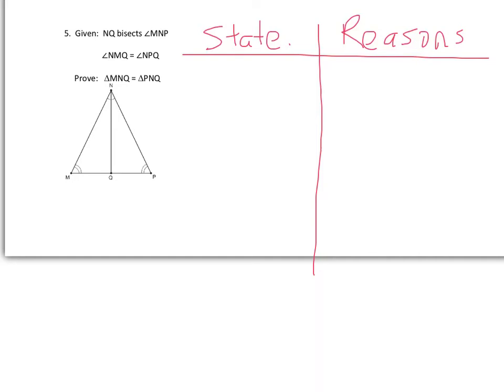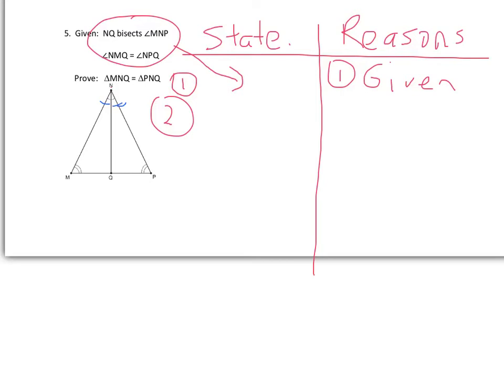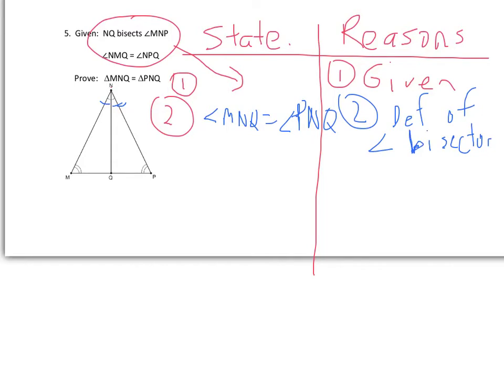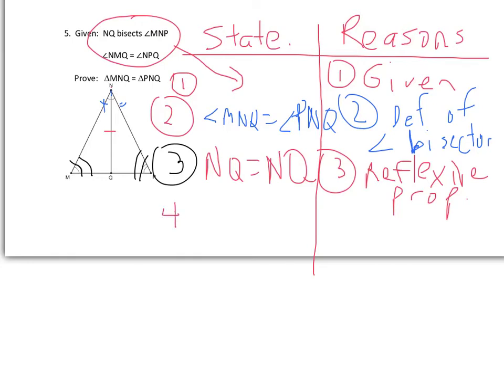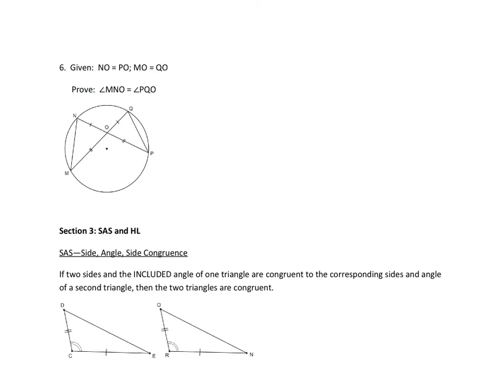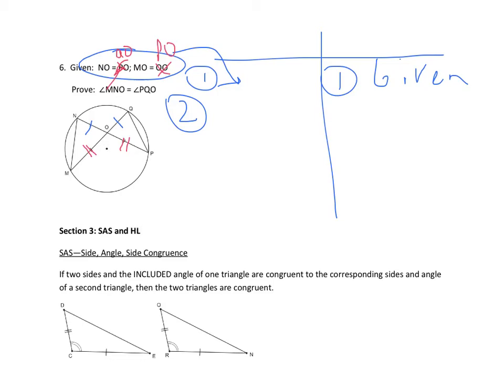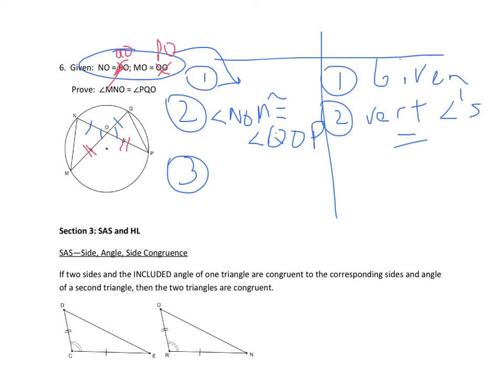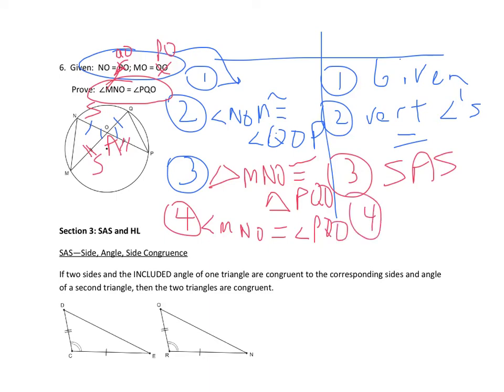Geom--CT, sect 2, video 2- proofs